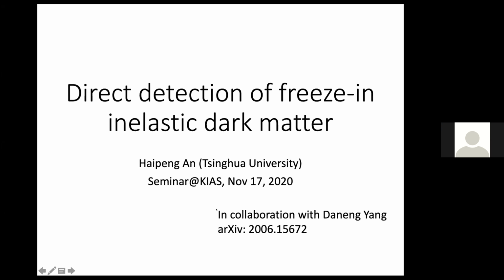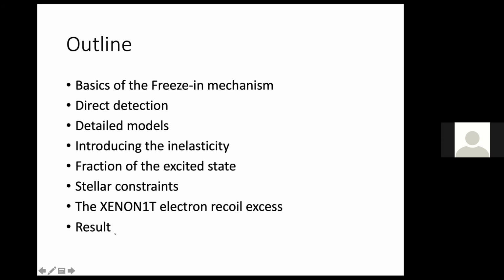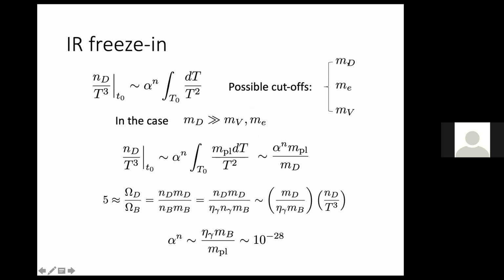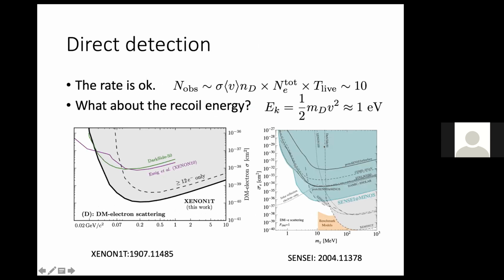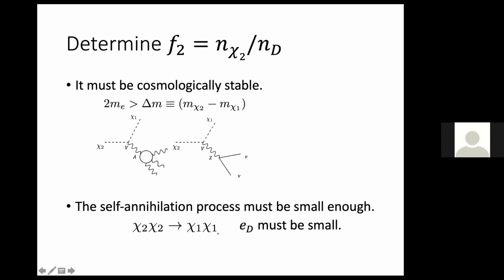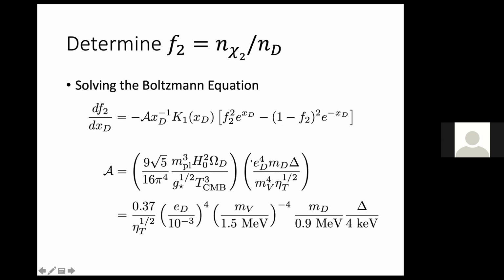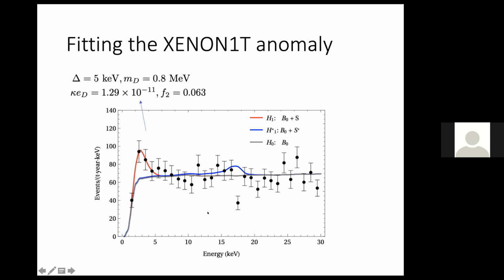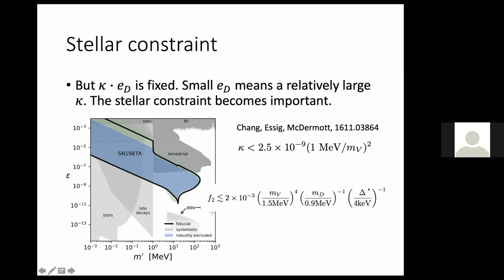Direct detection of freeze-in inelastic dark matter (Prof. Haipeng An)